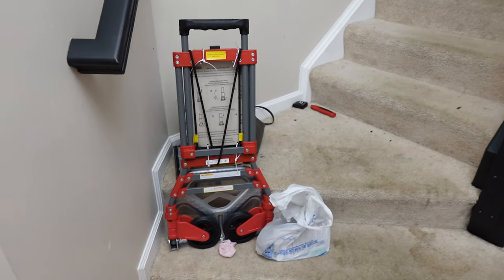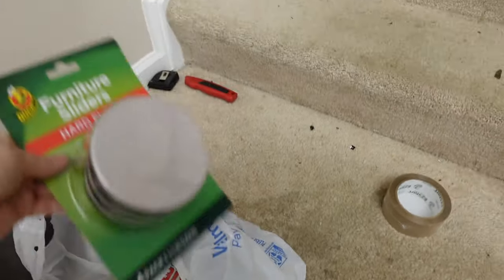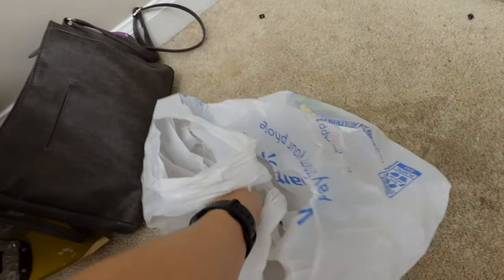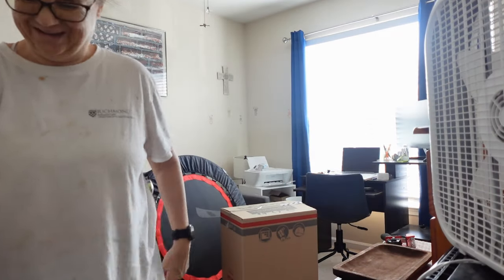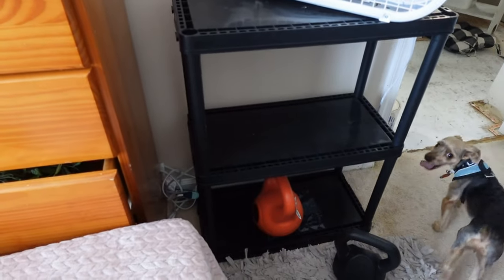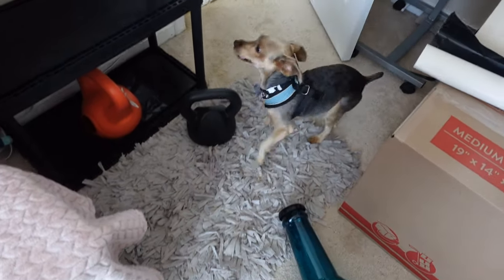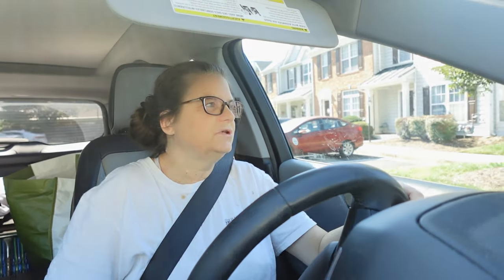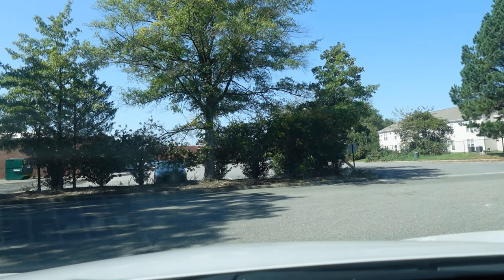HOME RENOVATION LAST FEW DAYS.....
Hi friends!
I hope you have enjoyed and been inspired to create a home that you love. If you have a small budget, start small! I, on the other hand, jump right in to the deep end. sheesh! have a great day - I think one more prep video and then next week is the home tour!